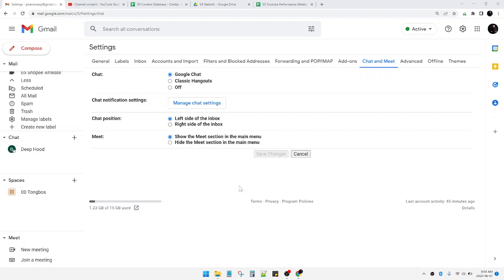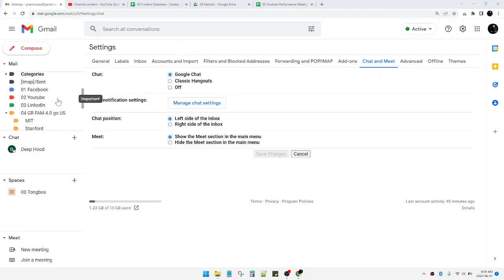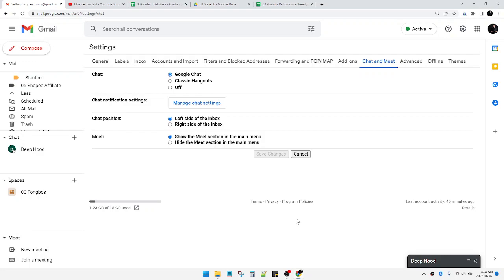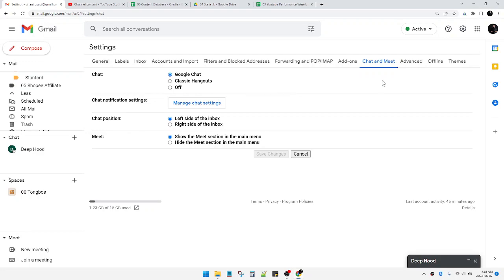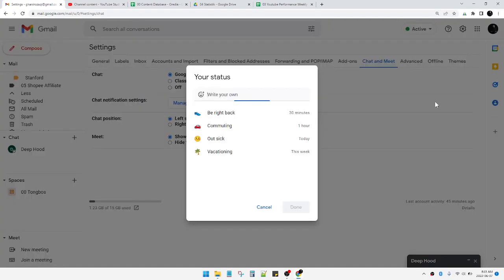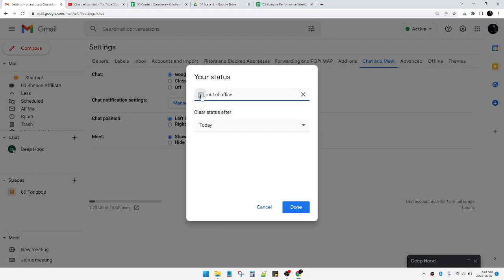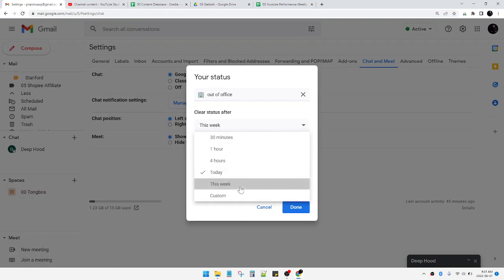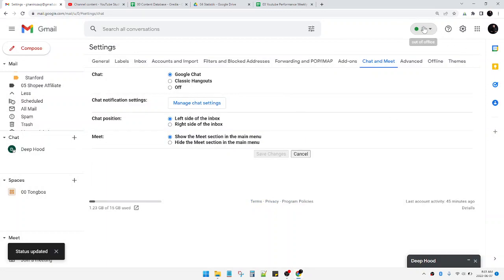How to Set OOO in Google Chat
really easy to do how to set out of office on your Google Chat, just follow these instruction